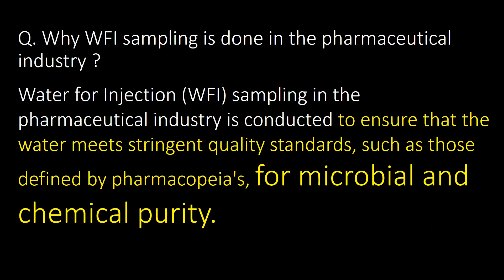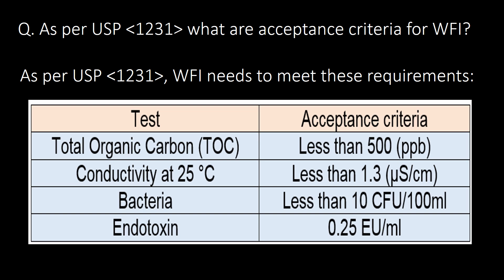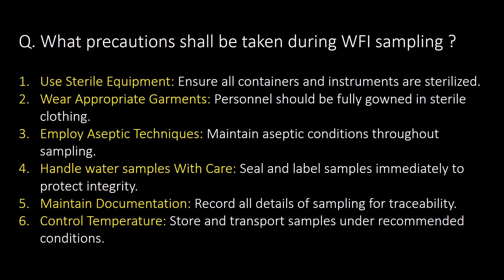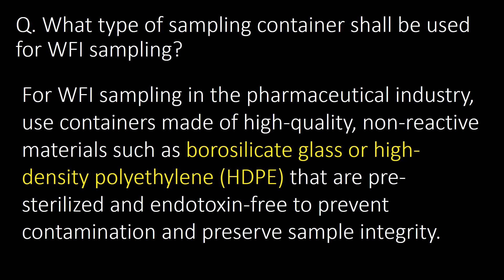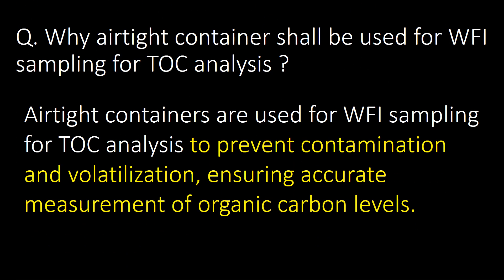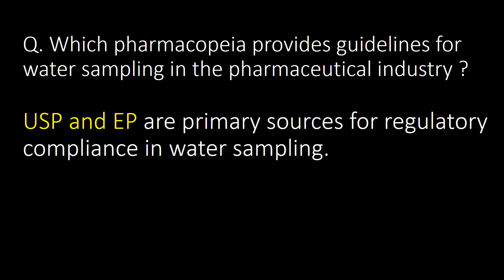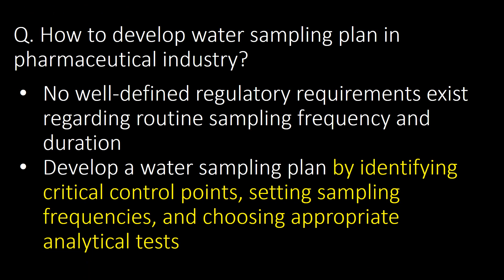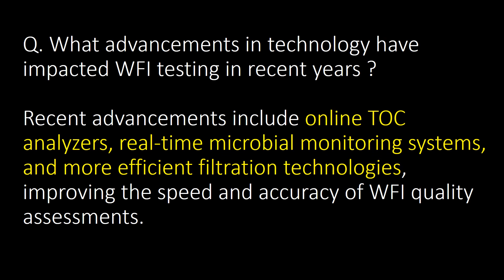Water sampling and water analysis in pharmaceutical industry l WFI l Interview Question and answers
Water sampling and water analysis in pharmaceutical industry l Interview Question and answers
Questions covered:
Q. Why WFI sampling is done in the pharmaceutical industry ?
Q. As per USP 1231 what are acceptance criteria for WFI?
Q. What are the different sampling techniques for water sampling in the pharmaceutical industry?
Q. What precautions shall be taken during WFI sampling ?
Q. What is frequency for water sampling in pharma industry ?
Q. What type of sampling container shall be used for WFI sampling?
Q. Why WFI sampling shall be done by trained personnel ?
Q. Why WFI valve flushing is done before performing sampling?
Q. Why airtight container shall be used for WFI sampling for TOC analysis ?
Q. What is true point of use for water sampling ?
Q. How often should WFI systems be sampled for endotoxins ?
Q. Which pharmacopeia provides guidelines for water sampling in the pharmaceutical industry ?
Q. What corrective actions are taken if WFI samples fail to meet specifications ?
Q. What methods are commonly used for microbial detection in WFI ?
Q. How to develop water sampling plan in pharmaceutical industry?
Q. What are the common challenges faced during Water sampling ?
Q. How should chemical attributes of pharmaceutical water be monitored ?
Q. What advancements in technology have impacted WFI testing in recent years ?